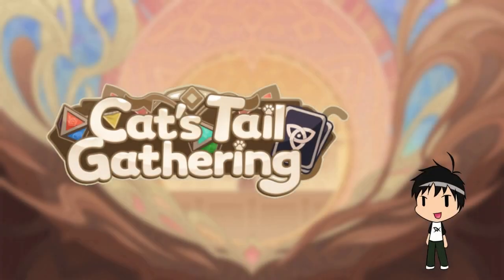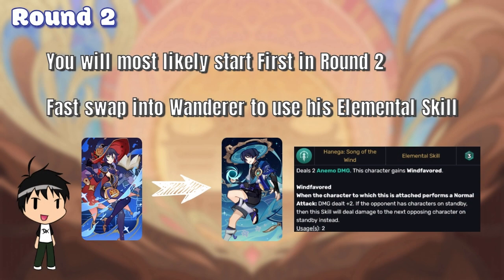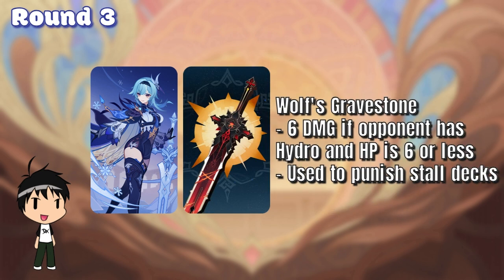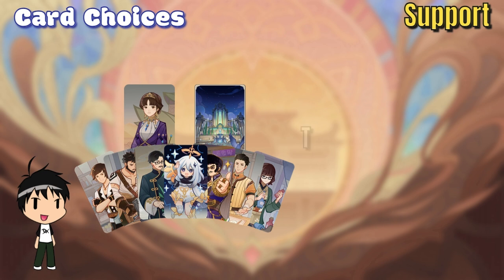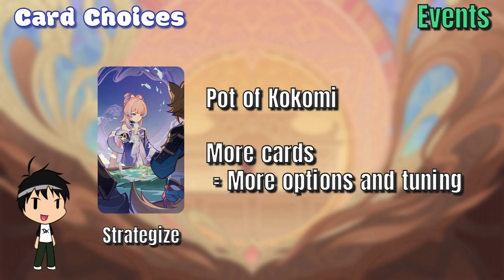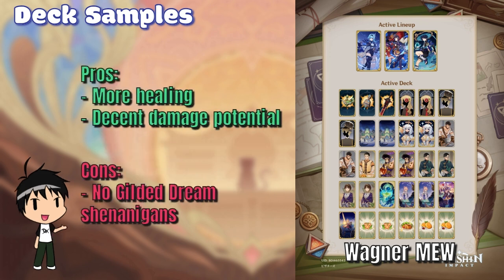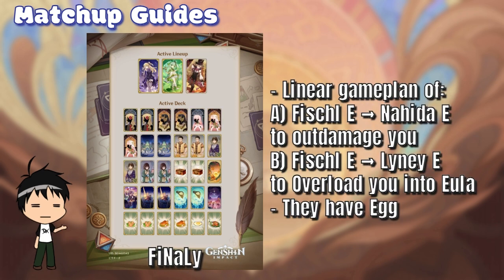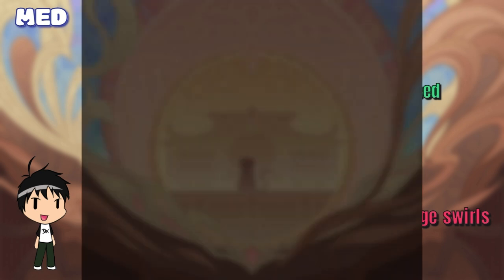Mona Eula Wanderer Meta GITCG Deck Guide ft. Dvalin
"Players, use this deck in the Cat's Tail Gathering!" This is a submission for the Card Guide Video Contest hosted by AstraCarnival. Special thanks to glassewings for helping me with fact checking

Full Equip MEW: AEBgxAsMAlCQxXwNEhDA0YYNCdBw9JcPCVCA9pgPE5EBAjAQE4FhCDYTDLEgC8IQDLAA

Wagner MEW: AGBgyQsMApCQzXwMEtDA0YYNCRBw3ZcPCUCA9JgPE1Bh9jYQDLEgC8IQDMFQDsUQDOAA

Magic MEW: ARFh1gwOA1GR3ocQCkFx9ZkQClGC9zERFCICCTURFIJBDMMRDbIhDcoRDcKRD9IRDuEB

0:00 Intro
1:16 Round 1
2:09 Round 2
3:26 Round 3
4:52 Card Choices
10:11 Deck Samples
11:20 Matchup Guides
14:19 Mona Eula Dvalin
15:21 Outro

- しゃろう - 2:23 AM
- しゃろう - Cassette Tape Dream
- Kyaai - ensolarado
- HOYO-MiX - City of Mellifluous Glory
- しゃろう - さみしいおばけと東京の月
- HOYO-MiX - Coruscating Street